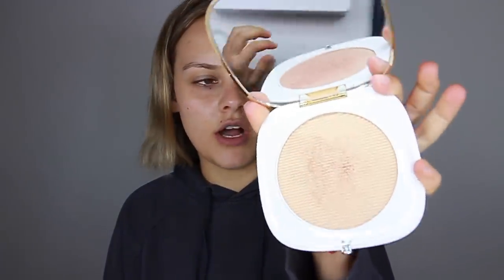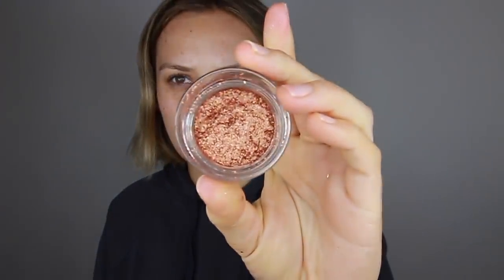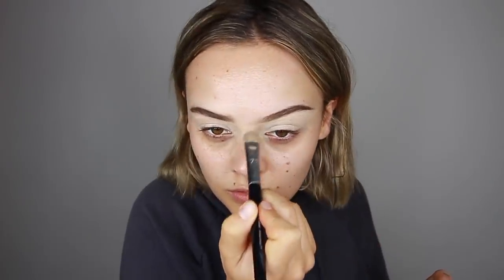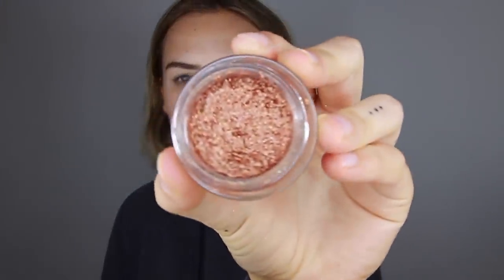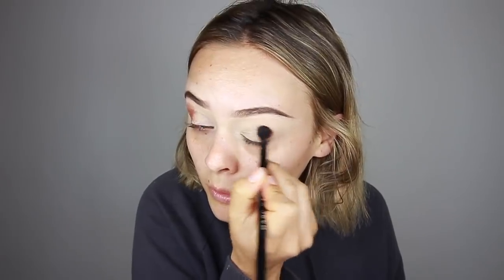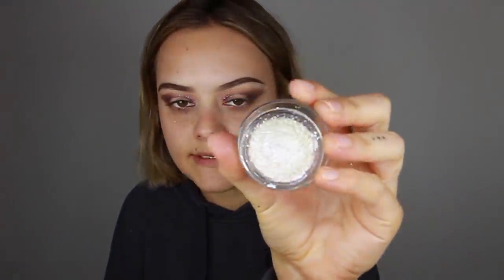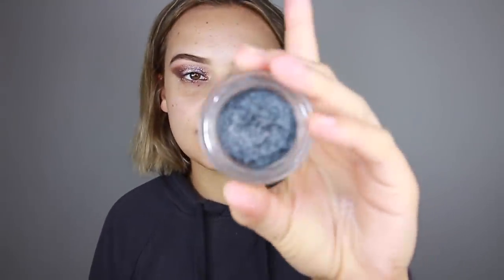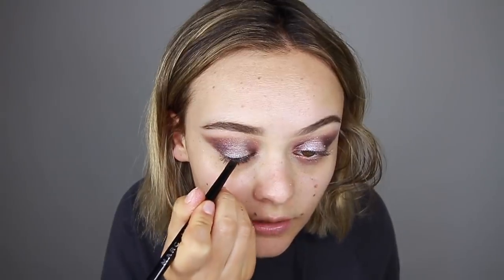SPARKLY LOOK USING THE MARC JACOBS BEAUTY HOLIDAY COLLECTION! | Lucy Garland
This video is in paid collaboration with Marc Jacobs Beauty!

PRODUCT DESCRIPTION:

Base: Foundation

-Marc Jacobs remarkable foundation
-marc Jacobs remarkable concealer (concealer and contour)

 Base: Powder

-Marc Jacobs coconut setting powder
-Marc Jacobs light filtering contour powder
-Marc Jacobs tantric bronzer
-Marc Jacobs O!mega Glaze all over foil luminizer
-Marc Jacobs O!mega shadow - Primo! (highlighter)

 Eyes:

-Marc Jacobs See Quins glam glitter eyeshadow - Copperazzi
-Marc Jacobs See Quins glam glitter eyeshadow -GLAMETHYST
-Marc Jacobs See Quins glam glitter eyeshadow - Flashlight
-Marc Jacobs See Quins glam glitter eyeshadow -Glam Noir

Eyebrows:

-Marc Jacobs brow wow - Dark brown

Lips:

-Marc Jacobs Ke Marc Lipstick - Skin Deep
-Marc Jacobs Enamoured hi-shine Gloss lip lacquer - Shine a light